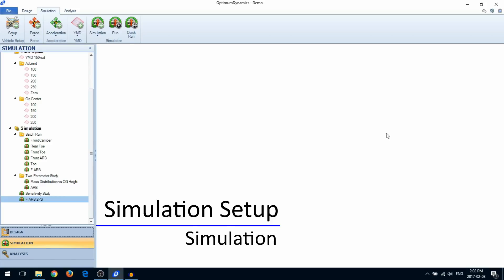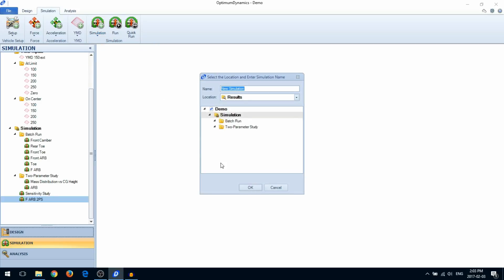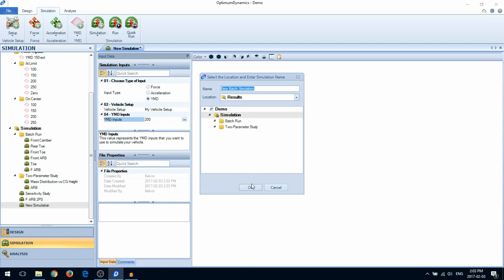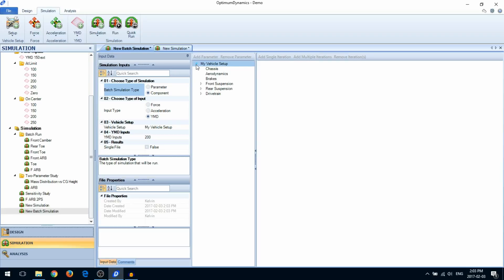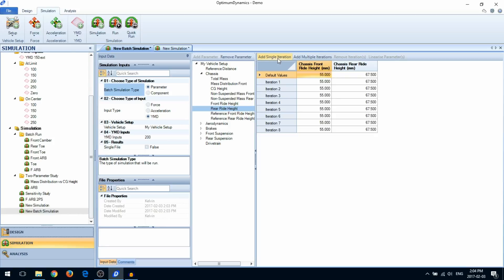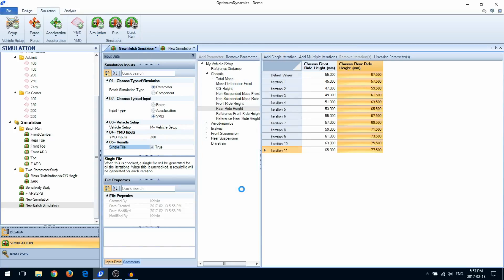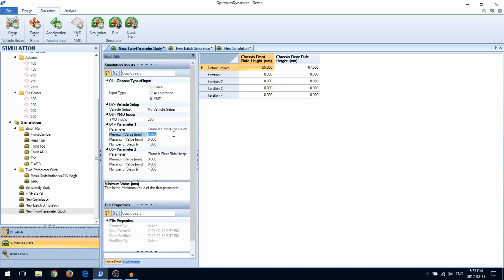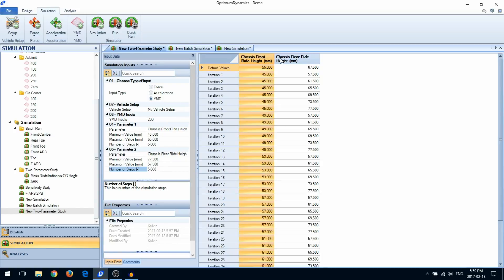OptimumDynamics Tutorials - Simulation Setup